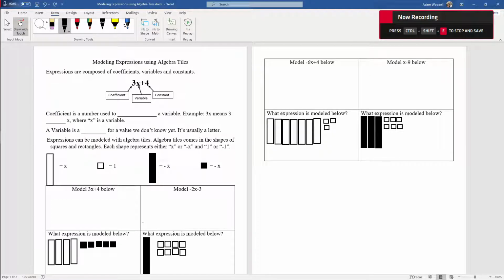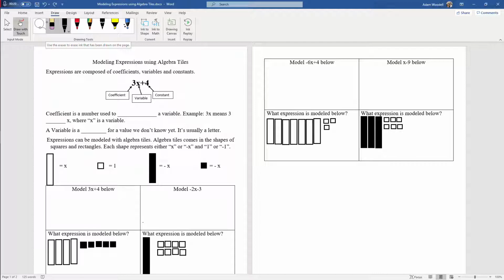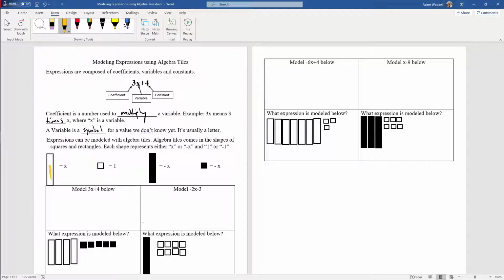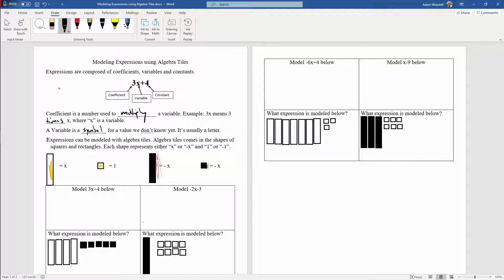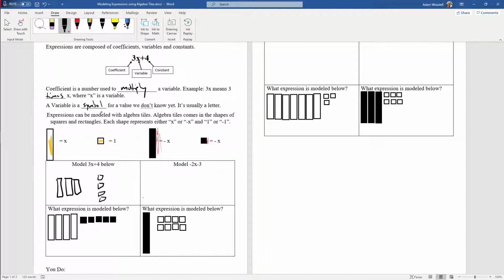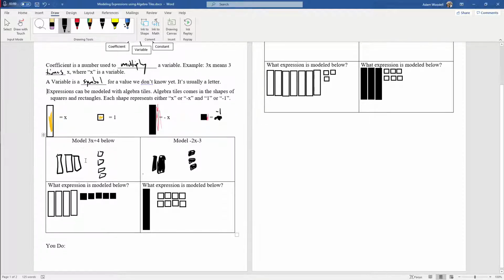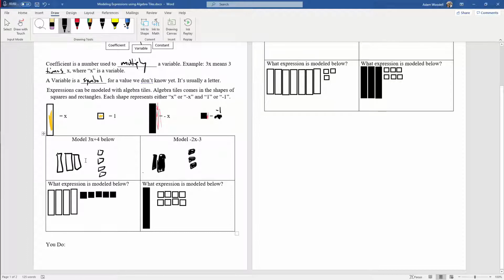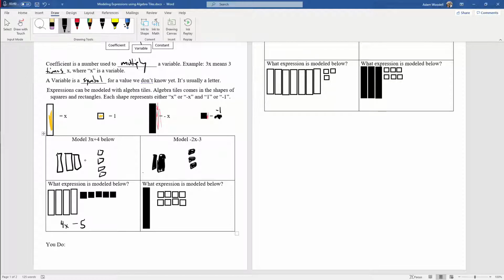Algebra Tiles and Modeling Expressions - Mr. Woodell